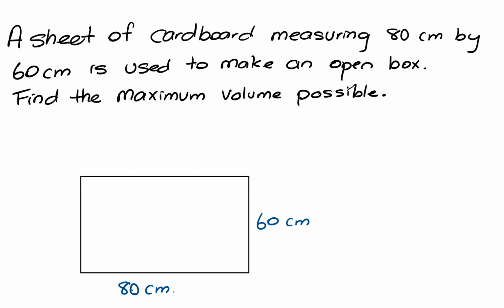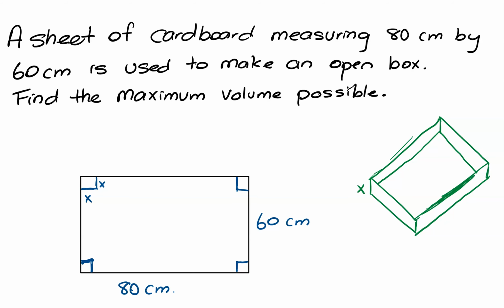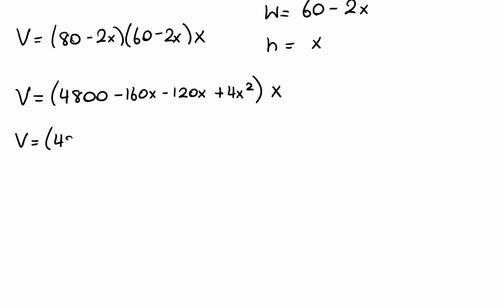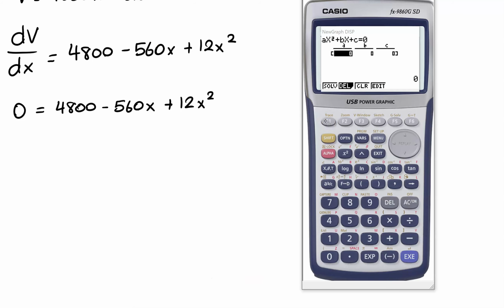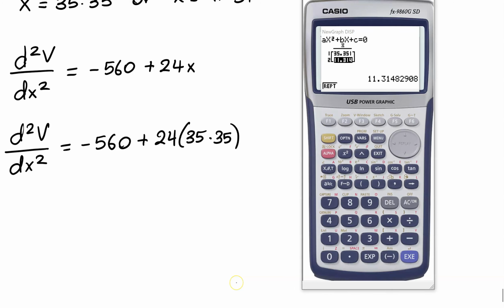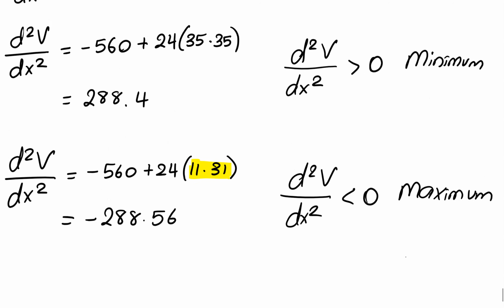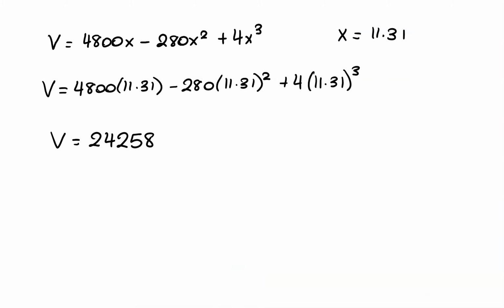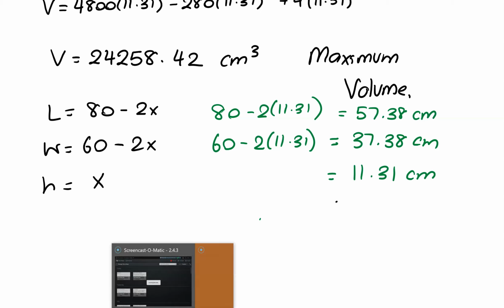Optimisation 2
An optimisation video following the first one. Level 2 Calculus External